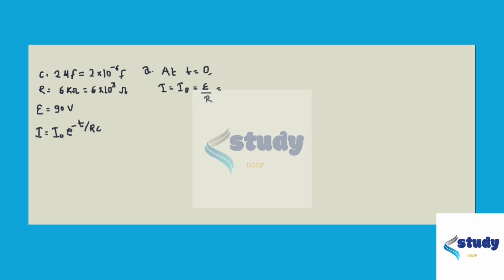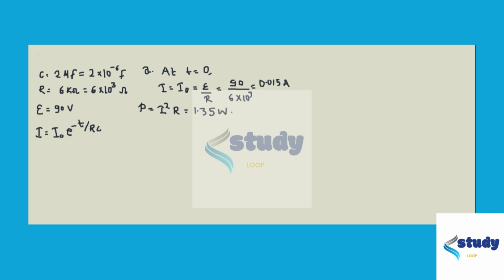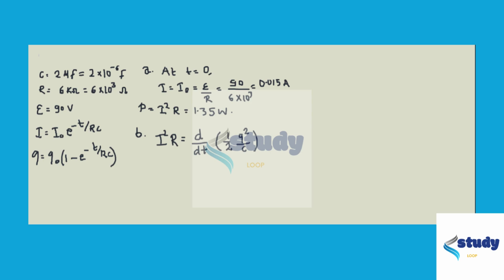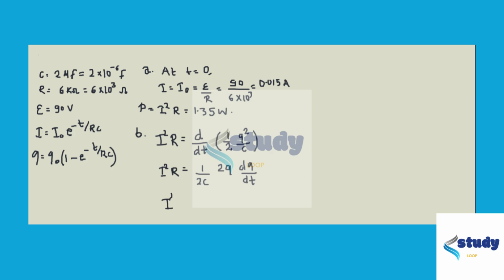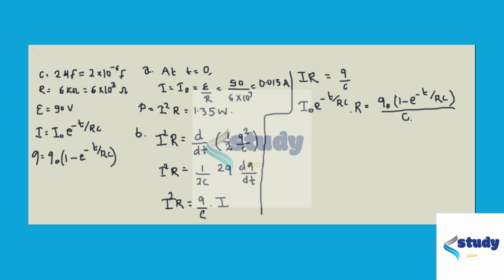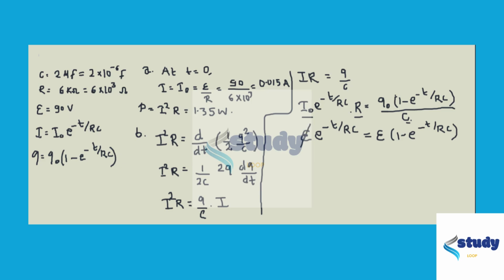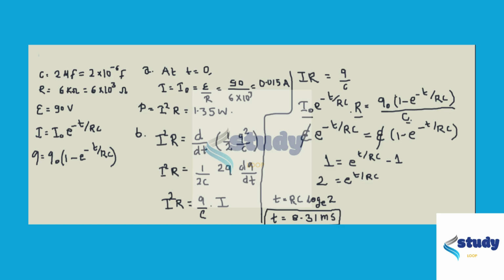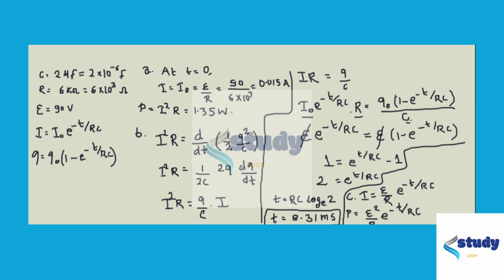[Physics] A capacitor that is initially uncharged is connected in series with a resistor and an em